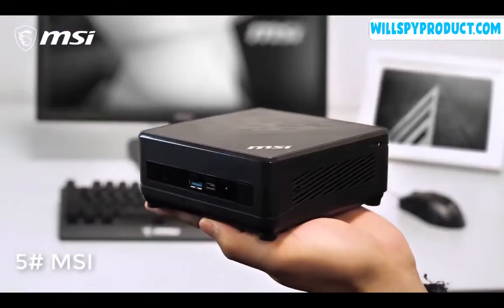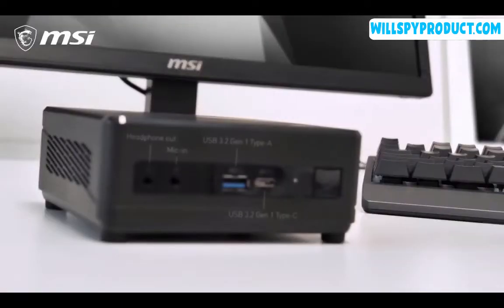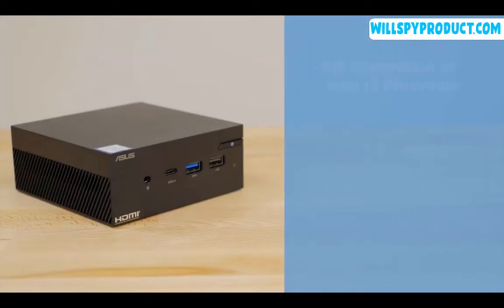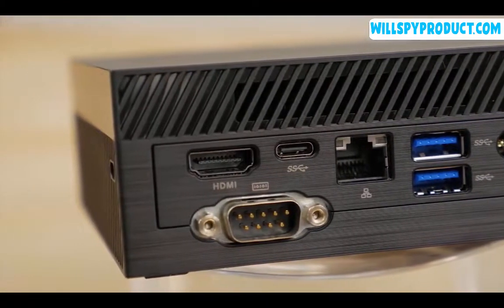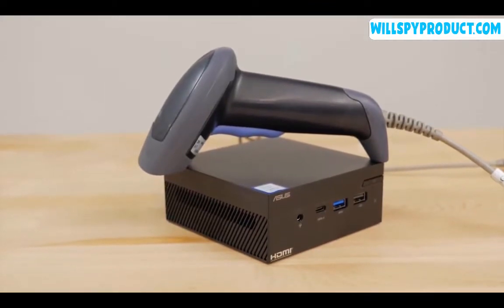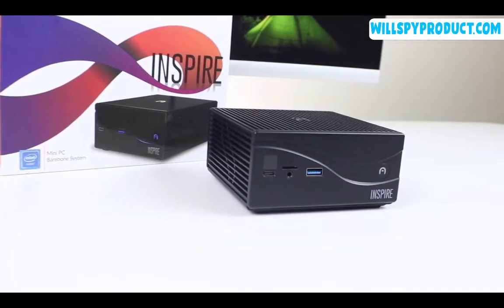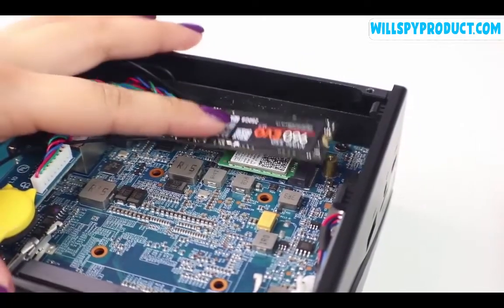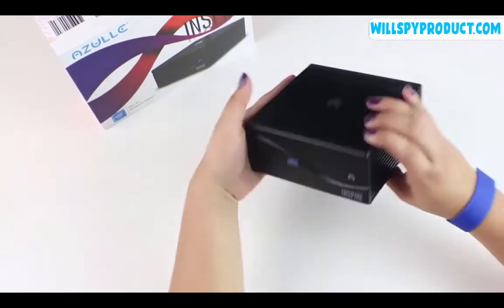Top 5 Mini PC 2020 You Can Buy On Amazon or Aliexpress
In this video I listed Top 5 Mini PC 2020 You Can Buy On Amazon or Aliexpress, You can check the price or purchase in the description below !

5 ► MSI Cubi Intel i5 5200U 2.7 GHz DDR3L 4K UHD Support
4 ► Asus PN60-BB3006MC Mini PC Barebones
3 ► ZOTAC ZBOX M Series MI553 Mini PC
2 ► Inspire Fanless Barebone Intel Core i5-7200U Mini PC
1► Lenovo Legion C730-19Ico 90JH001GUS Gaming Desktop Computer